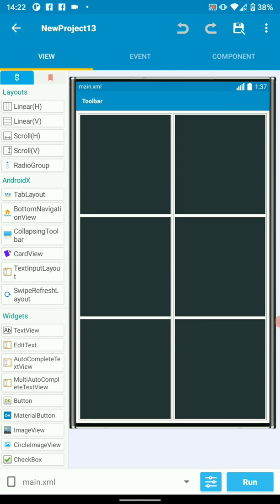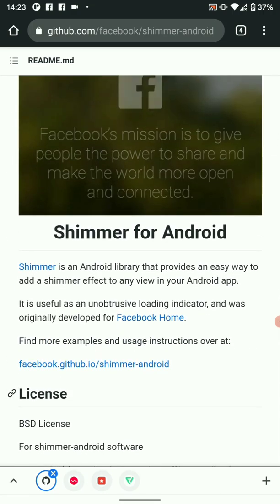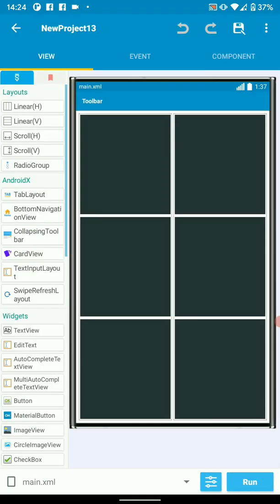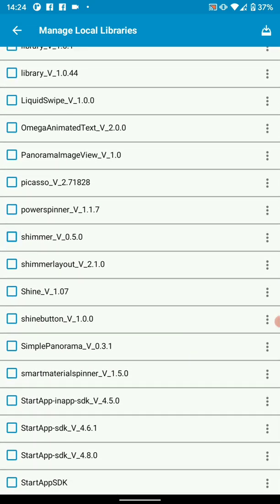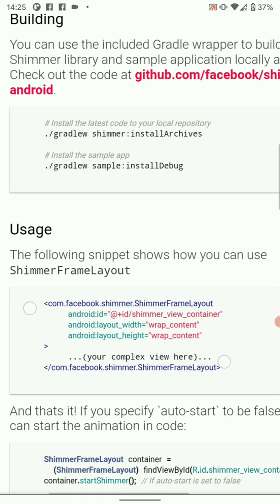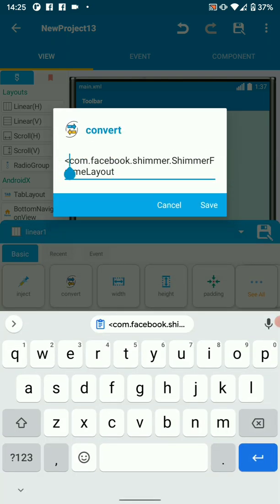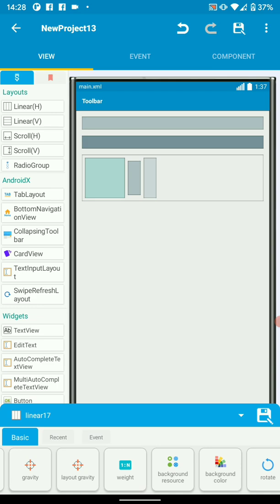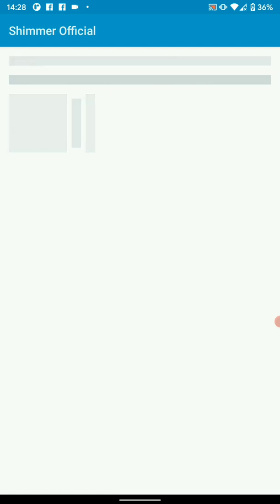Official ShimmerView in Sketchware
Hello friends, in this tutorial we play with the official Shimmer Library by Facebook. You can grab the library from Local Library or from Github below.

If you are going to download the Sample project below, remember to import and activate library. If you do not, it will not work!